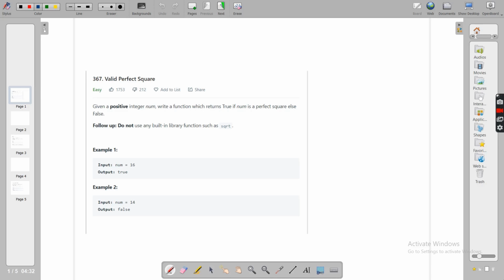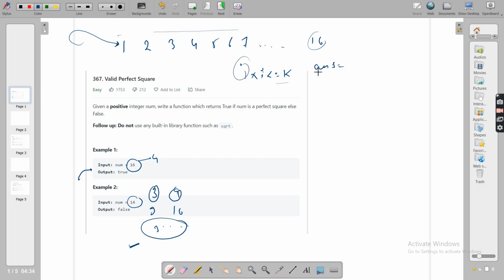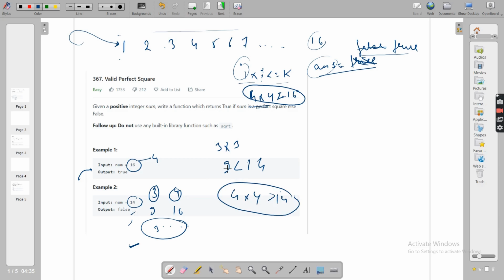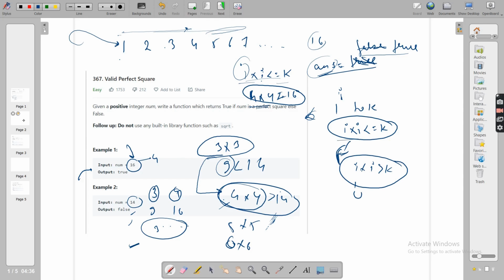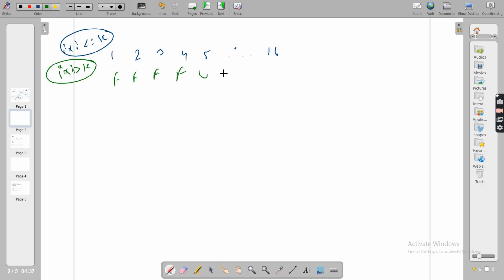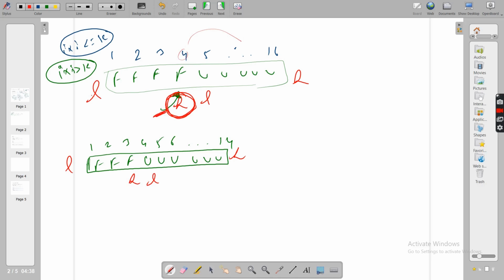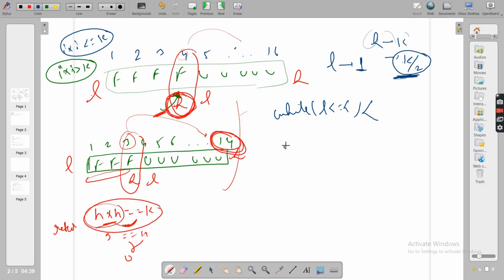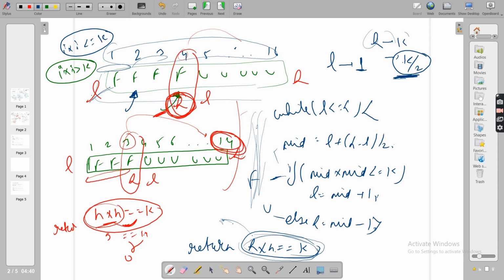Valid Perfect Square | Binary Search | Beginner Friendly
Note - Don't use sqrt() function...